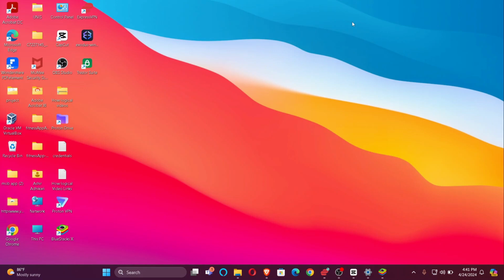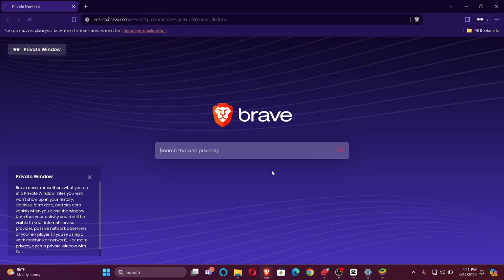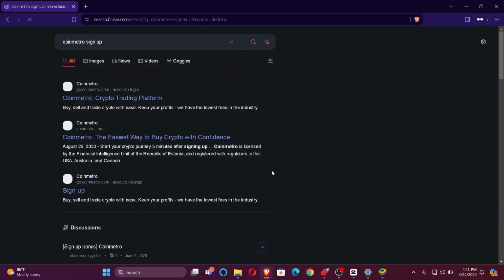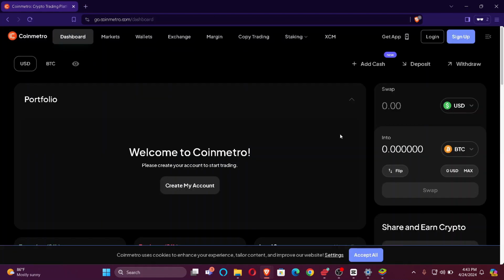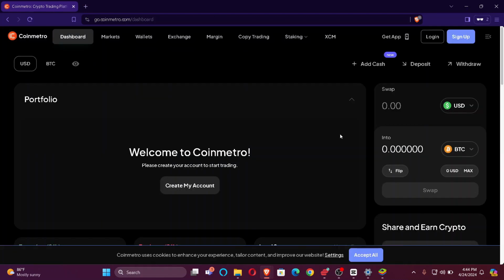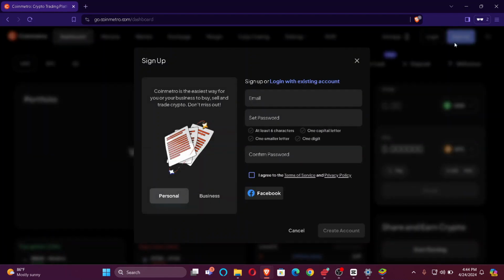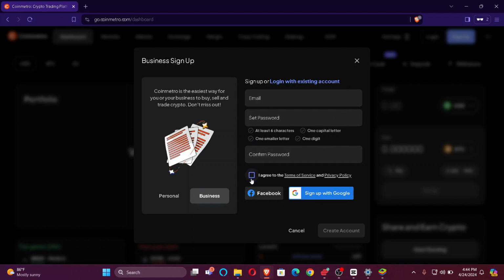How to Sign Up to Coinmetro Account (2024) | Register Coinmetro Account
Learn how to navigate their website, fill out your registration details, and verify your identity to ensure a secure setup. Join Coinmetro, a platform offering a broad range of financial services, by creating your own account. This video tutorial will guide you through the entire process of signing up for a Coinmetro account. This guide is perfect for those looking to explore the diverse services offered by Coinmetro.